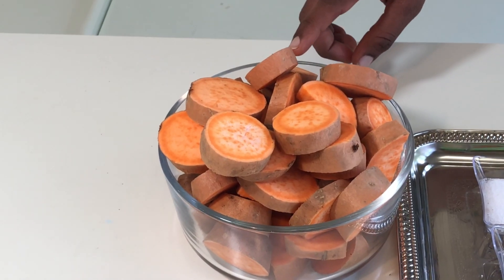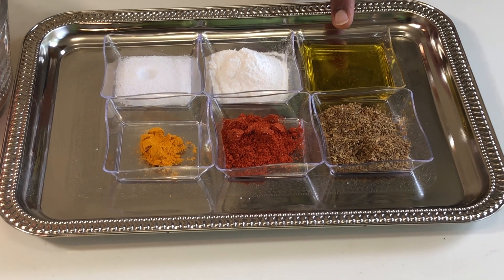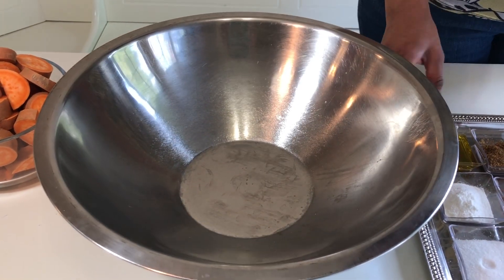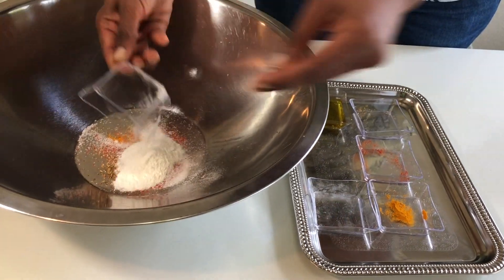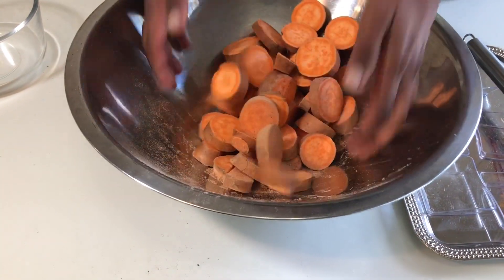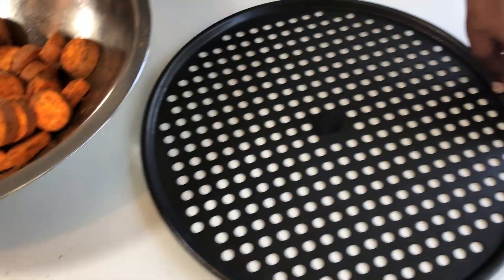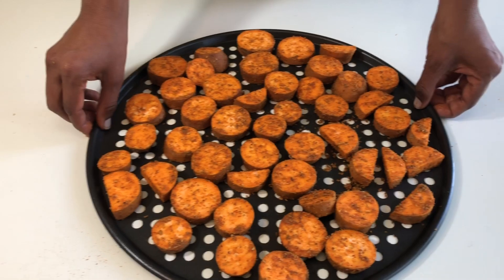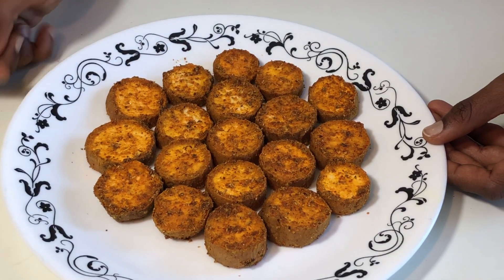Quick and easy Spicy 🌶 Baked Sweet Potato 🍠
Healthy snack better alternative for French Fries